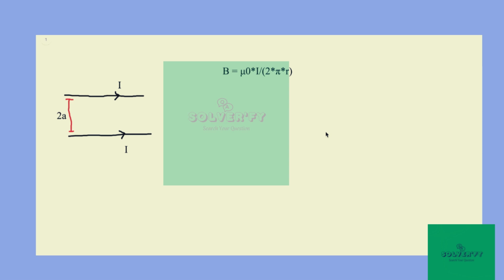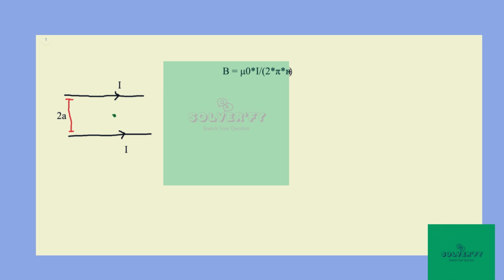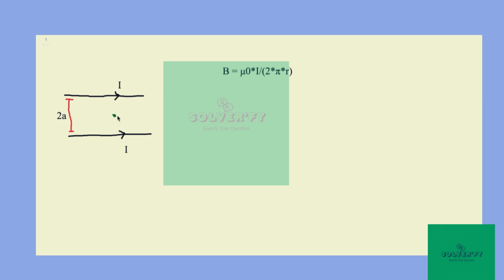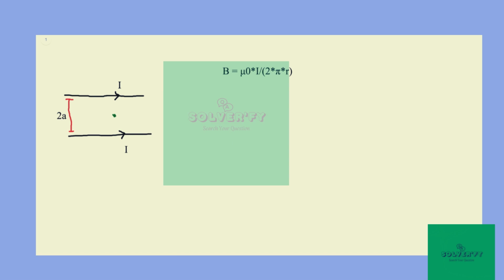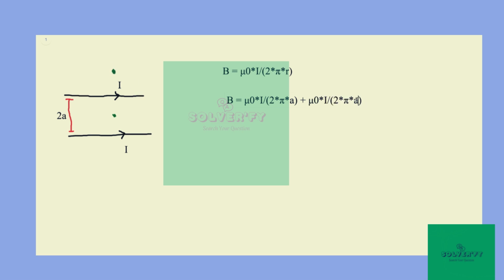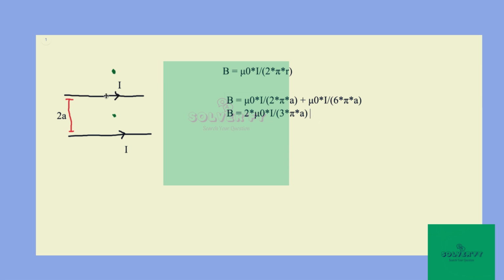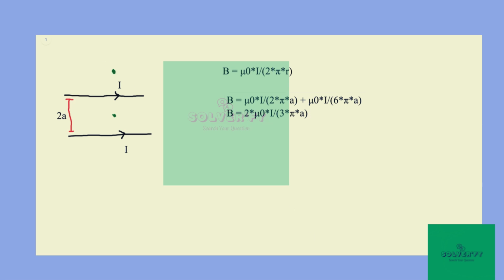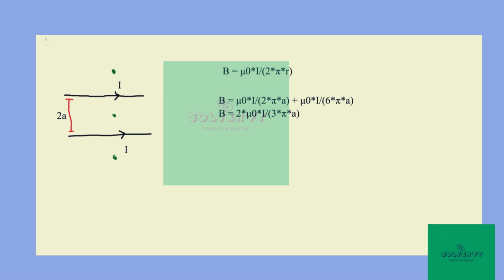[Physics] Two long, straight wires, one above the other, are separated by a distance 2 and are par